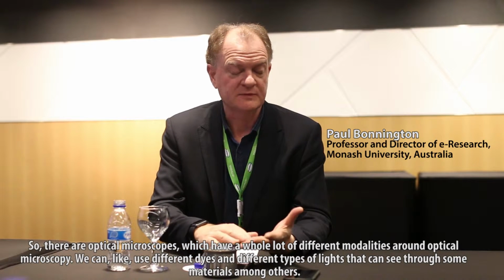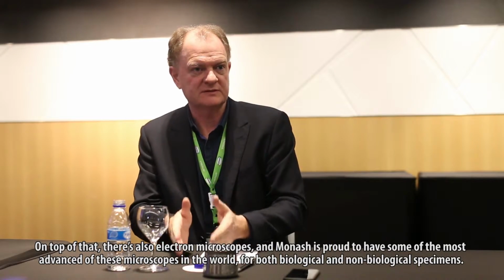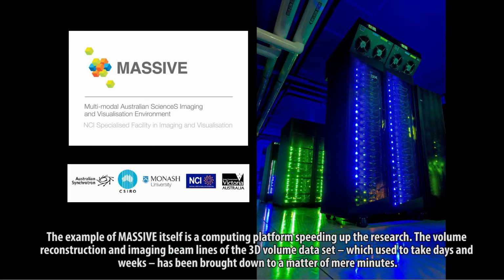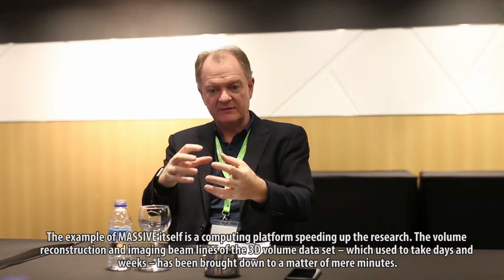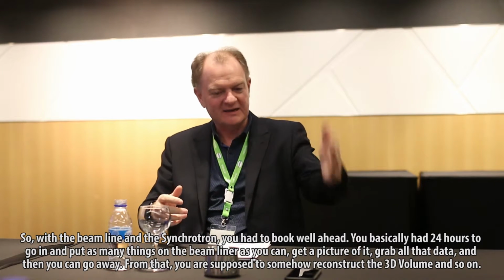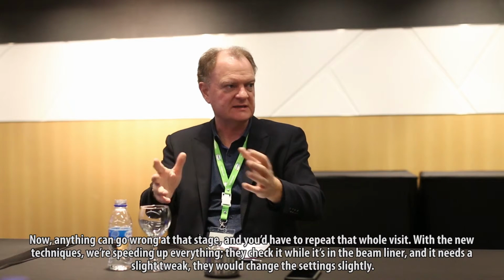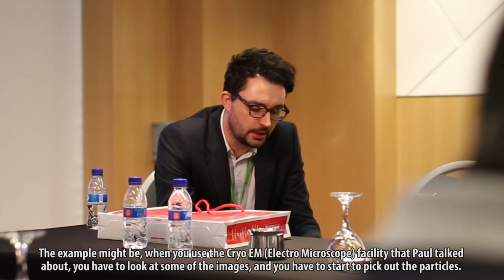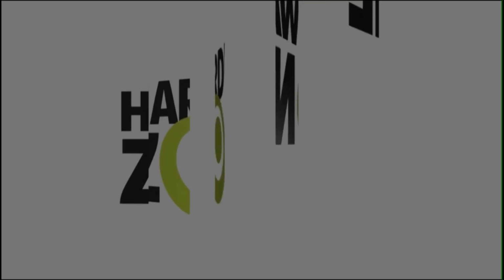NVIDIA GTC Asia South 2015: Expanding Deep Learning and HPC solutions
NVIDIA is looking to spread the word of Deep Learning and its High Performance Computing (HPC) solutions to the rest of Southeast Asia. To start, NVIDIA recently held the first GTC Asia South 2015 in Singapore, where it will open its first technology center in the region.